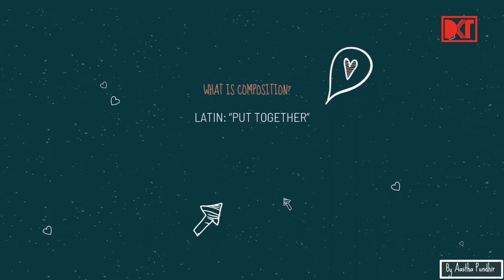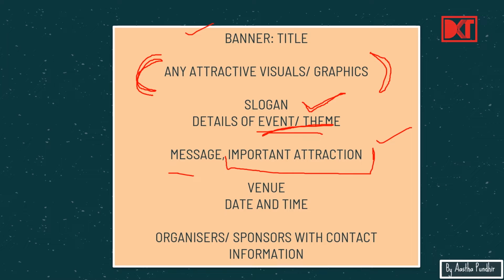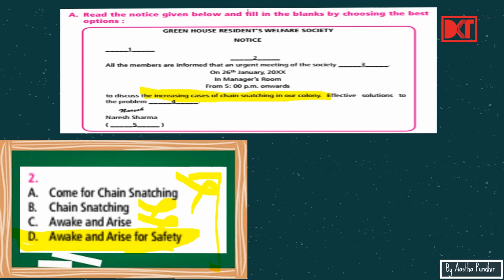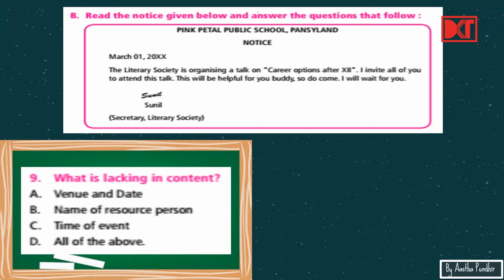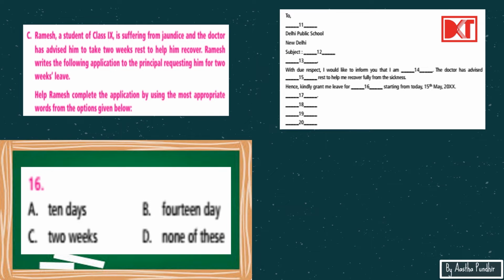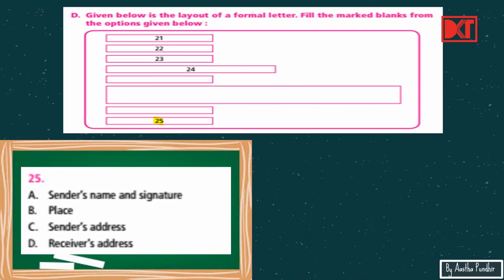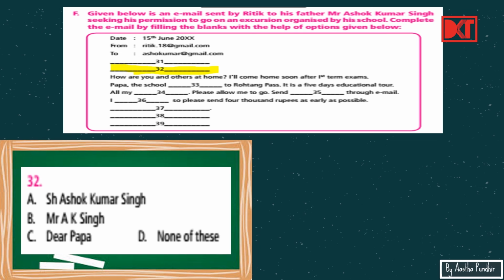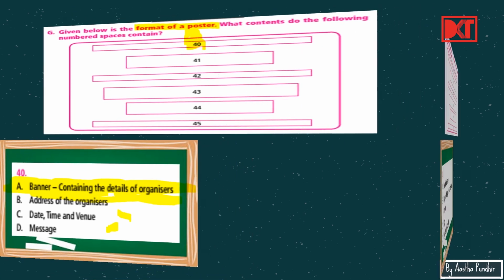Lecture 23: Composition | कम्पोजीशन | By Aastha Pundhir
In this video, you will know about various formats of Notice writing and Application writing for organizations. She is also guiding on message writing, Email writing, Bio sketch, Newspaper headlines, and quiz.

इस वीडियो में जानिए कम्पोजीशन क्या है और उनके प्रकार.